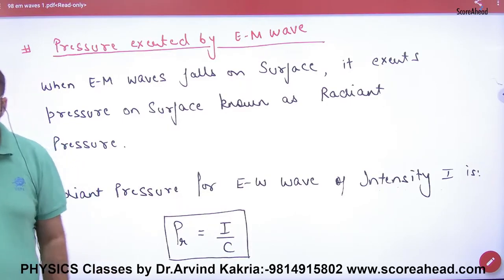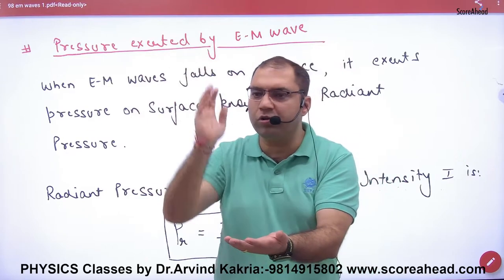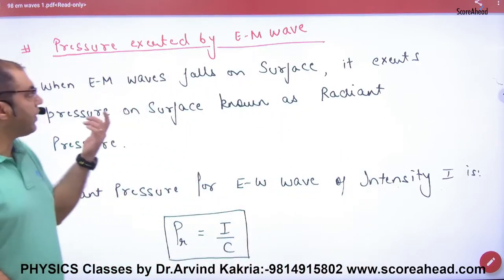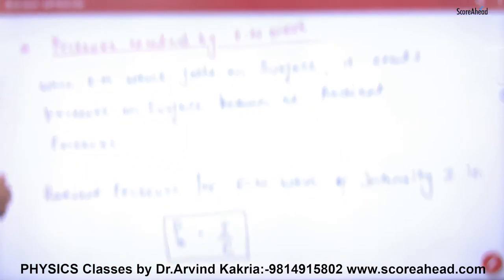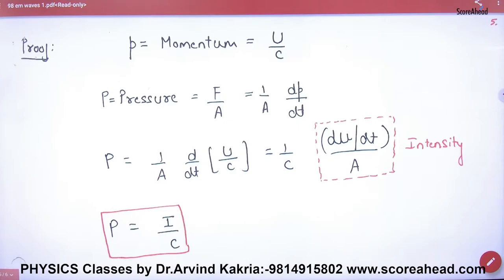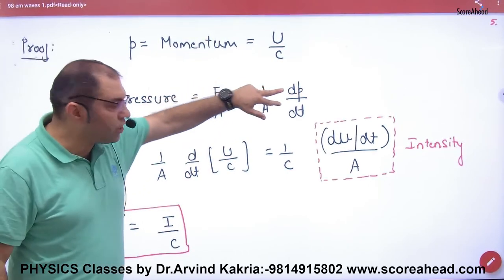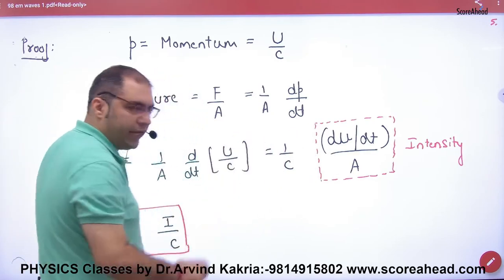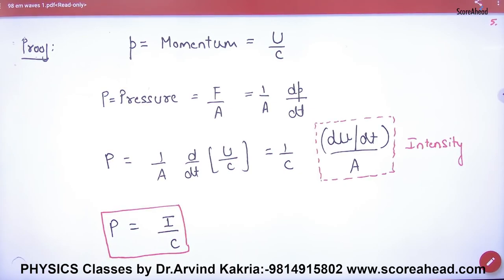271 Pressure exerted by EM waves